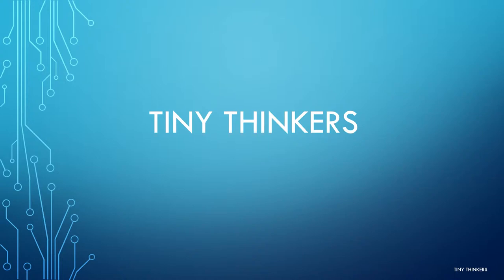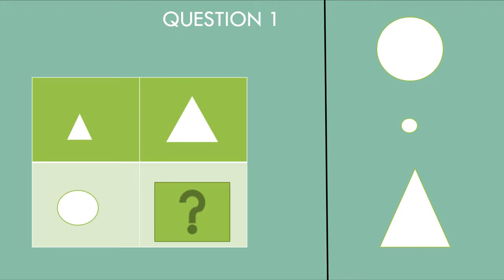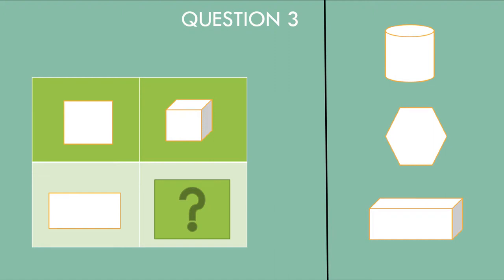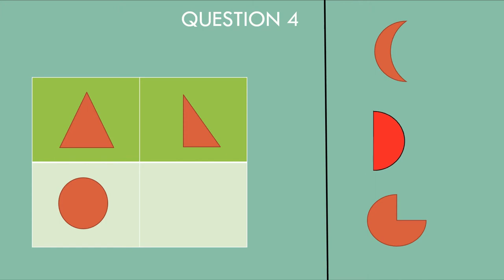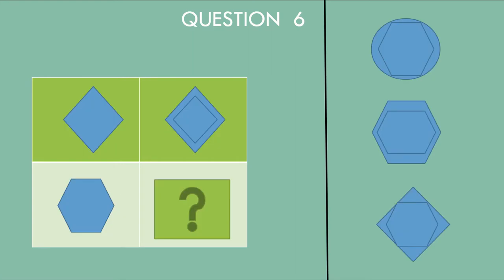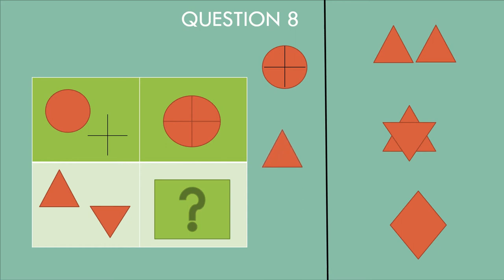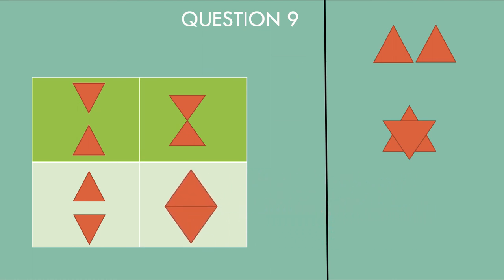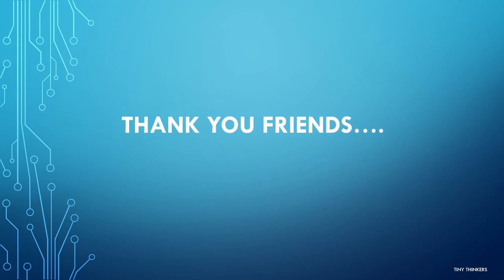Analogies for kids | Shapes Quiz for kids | Tamil | Logical Reasoning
This video teaches kids about analogies with Shapes in tamil.
It is a 11 question quiz with shapes which helps kids to enhance their analytical and logical thinking.
Suitable for kids above 4 years.